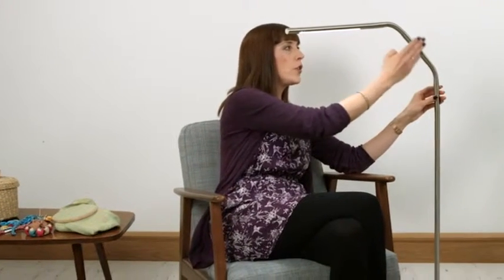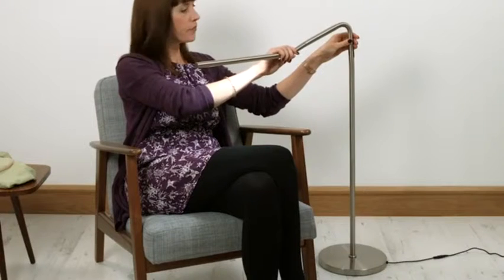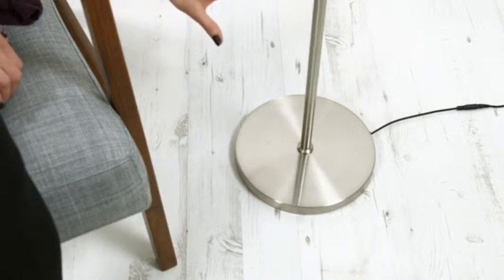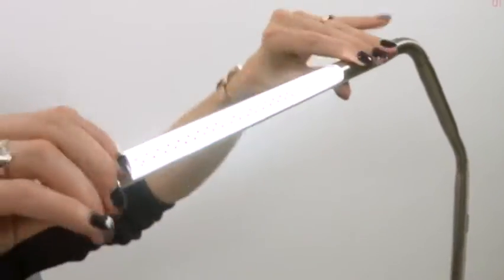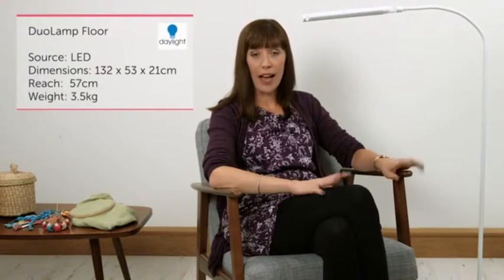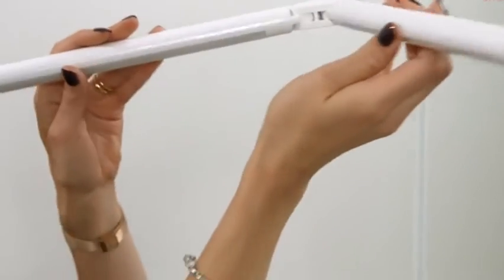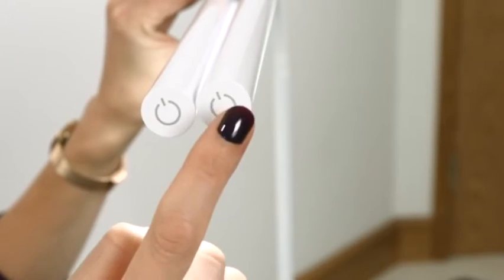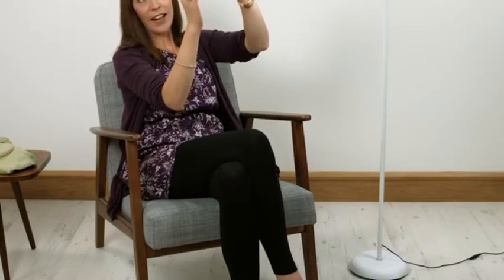Editor's Choice: Slimline Floor Lamps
Editor's Choice: Slimline Floor Lamps, Editor's Choice: Slimline Floor Lamps